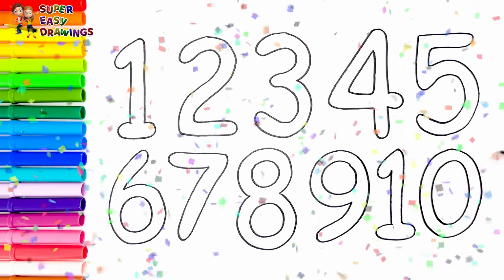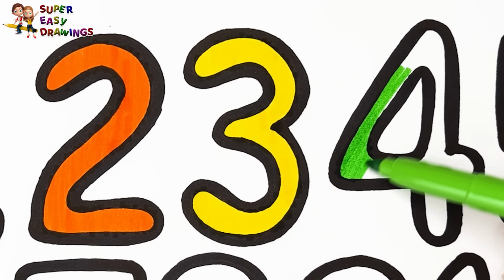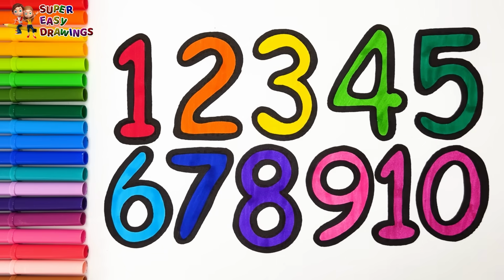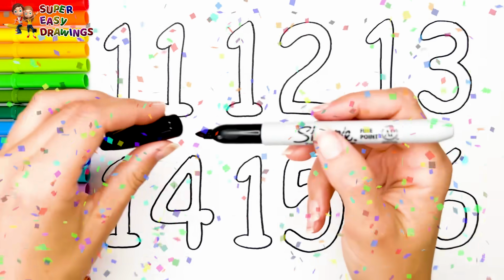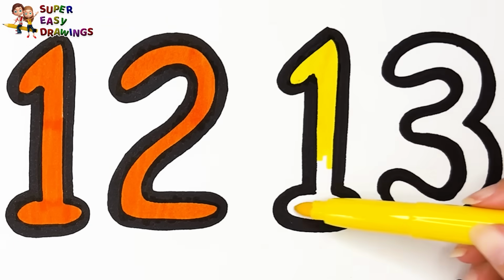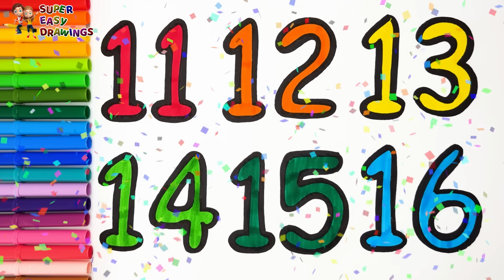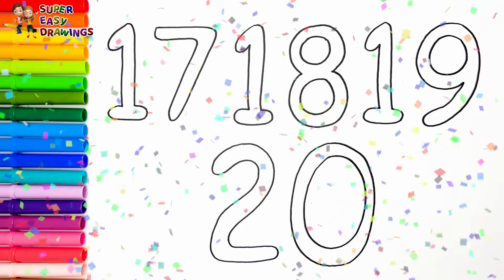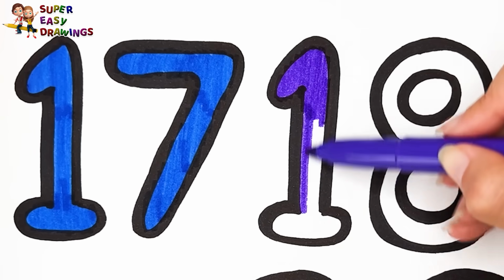Draw and Color the Numbers from 1 to 20 1️⃣-2️⃣0️⃣ 🎨 Learn Colors and Numbers 🌈 Drawings for Kids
Hi Everyone,
In This Video I Show You How To Draw and Color the Numbers from 1 to 20 1️⃣-2️⃣0️⃣ 🎨 Learn Colors and Numbers 🌈.
Follow My Step By Step Drawing Tutorial And Make Your Own Numbers from 1 to 20 Drawing Easy!

This Video Is About How To Draw the Numbers from 1 to 20 Step By Step